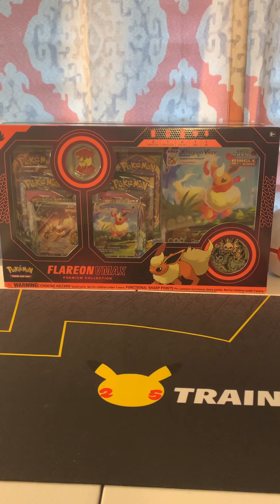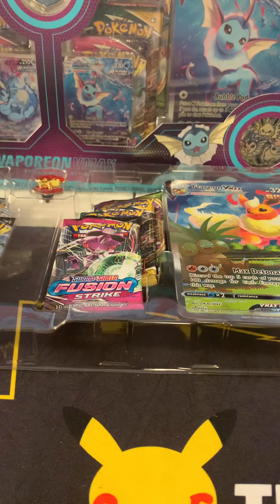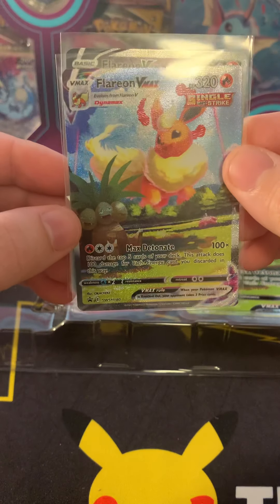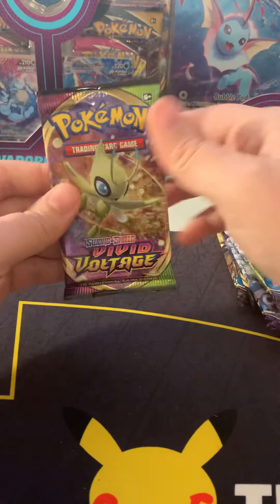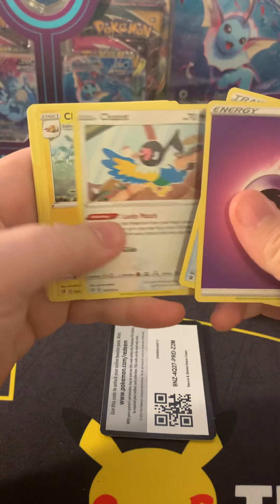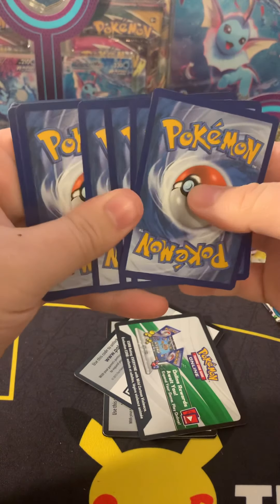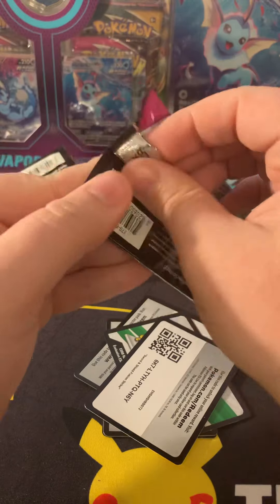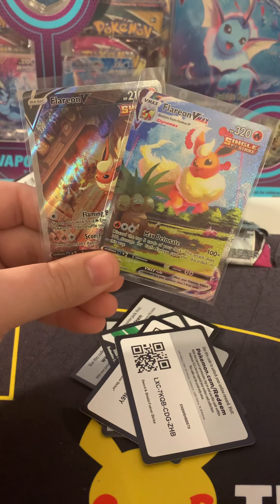Unboxing Flareon BOX!!!!!